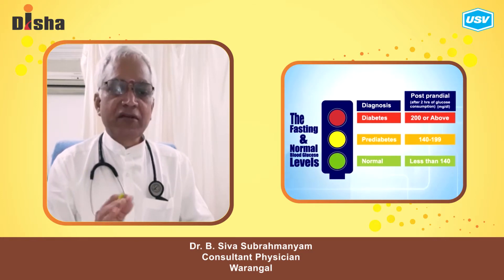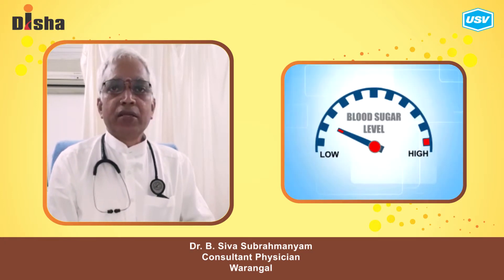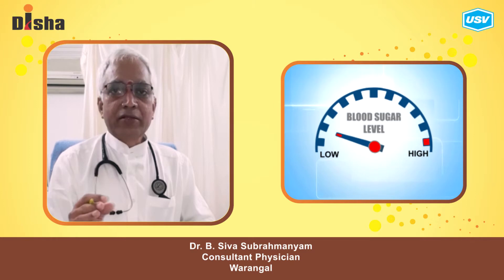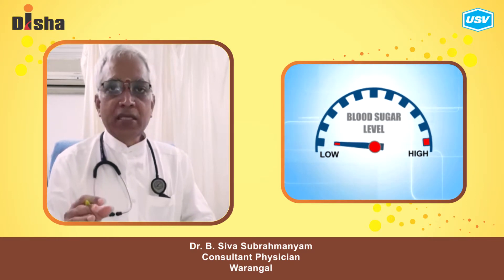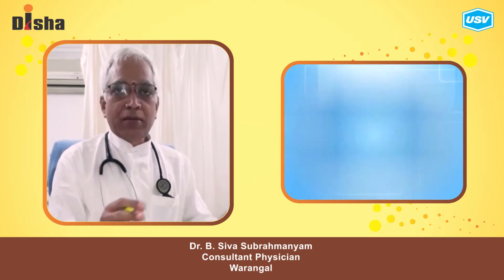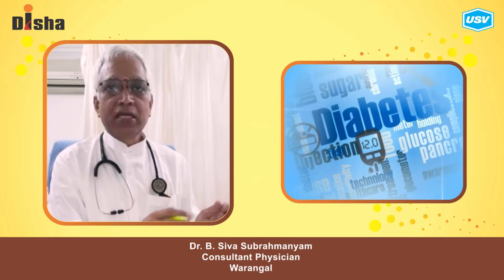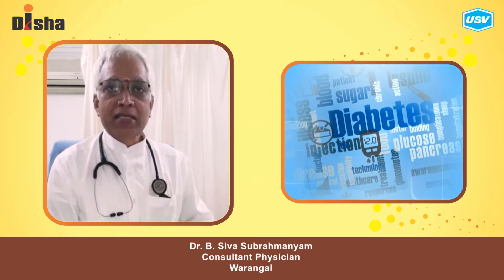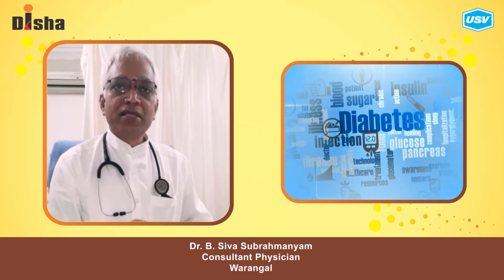Dr. B. Siva Subrahmanyam 1/5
Disha for Diabetes Awareness: Diabetes is one of the most Dangerous and rapidly growing diseases in India. Dr. B. Siva Subrahmanyam, leading Diabetologist explains more in this video. Please watch and share!